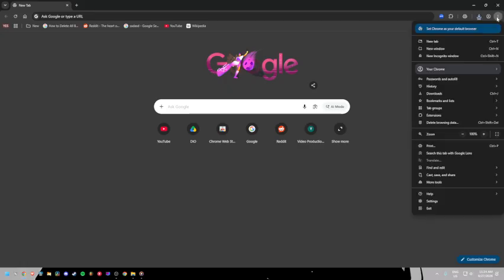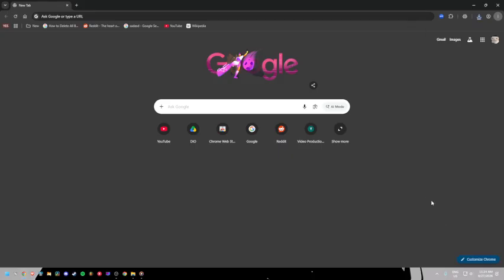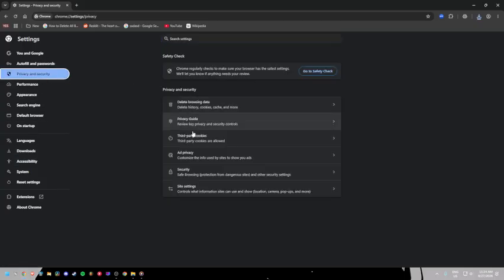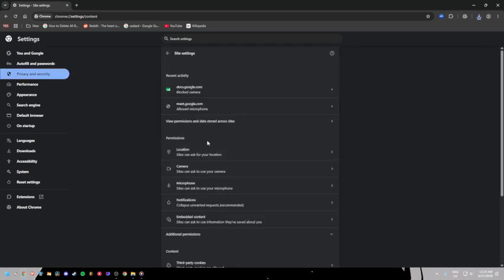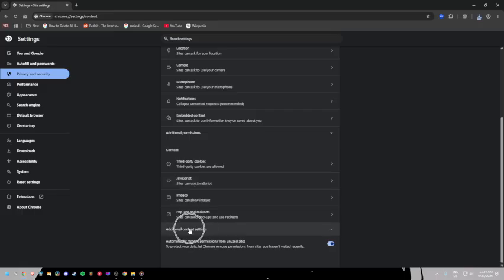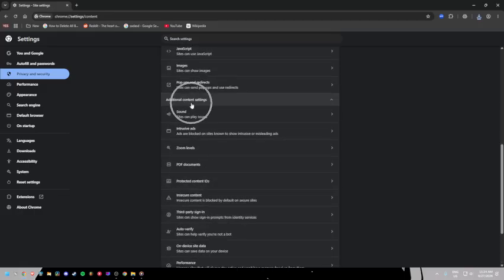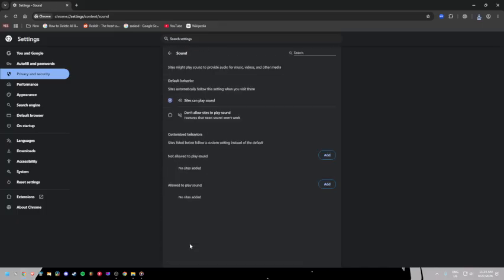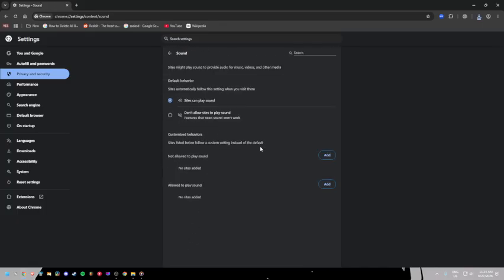How To Disable Or Enable Autoplay For Sound In The Google Chrome Web Browser [2026 Guide]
How To Disable Or Enable Autoplay For Sound In The Google Chrome Web Browser

Learn how to disable or enable autoplay for sound in Google Chrome so videos don’t blast your speakers. In this quick tutorial, you’ll adjust Chrome’s site settings for sound, using the same steps on desktop. Search phrases like how to stop autoplay sound Chrome and disable autoplay sound Chrome will help.

-Google Drive
-Google Meets
-Google Sheets
-Google Chrome
-Google Forms
-Google Gmail